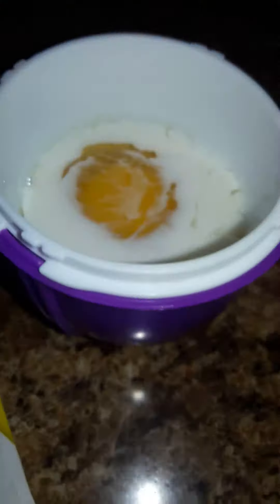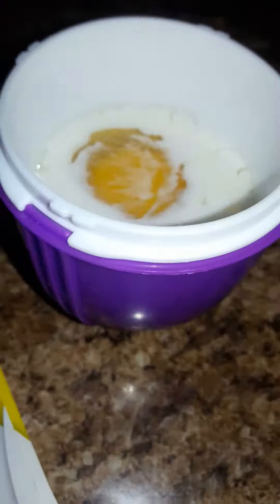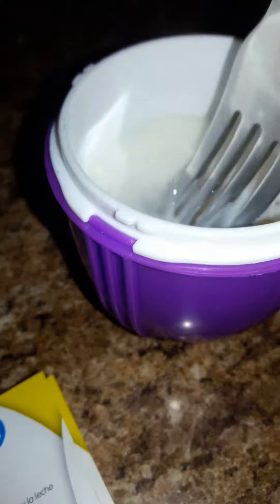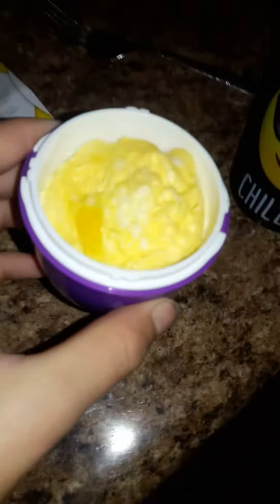How To Make Eggs In The Microwave (Crackin' Eggs) Cup